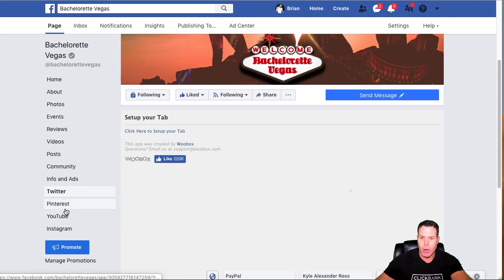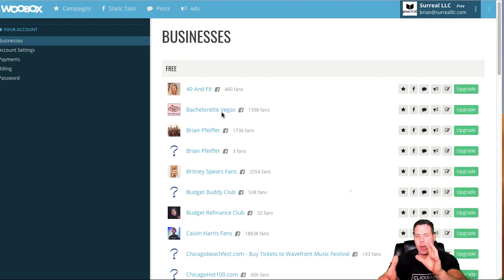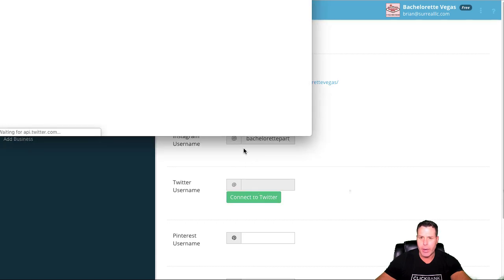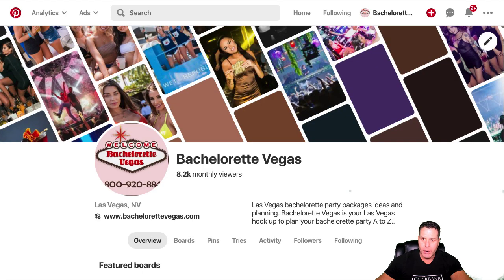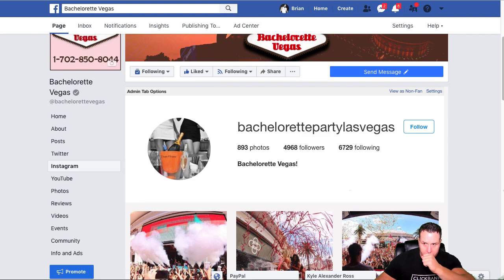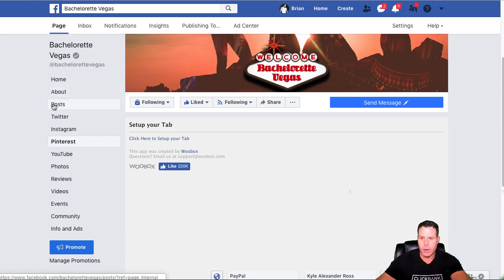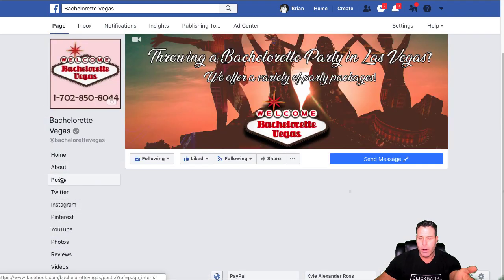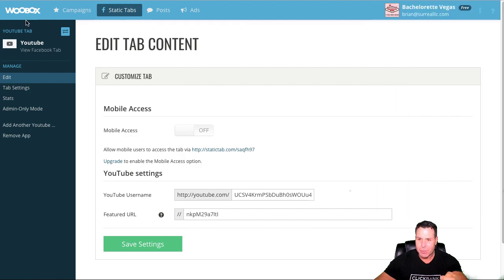 Custom Facebook Tabs And Templates for Your Fan Page Free With WooBox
Ever wonder for to set up tabs for you Facebook Fan Paqe for Twitter, Instagram, Pinterest, and You Tube?  In this Video I use a free software to spice up your Facebook Fan Page

You can also you WooBox Paid version to show on Mobile, do coupons, add a Sweepstakes, and Landing pages to you Facebook Fan Pages